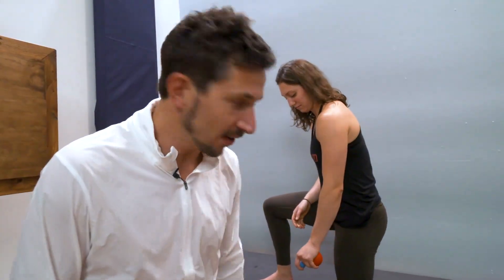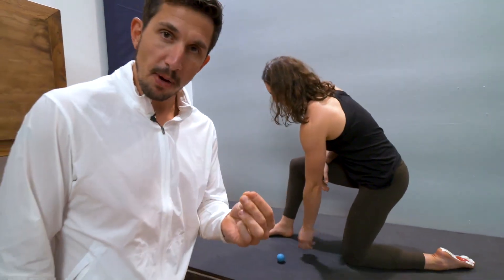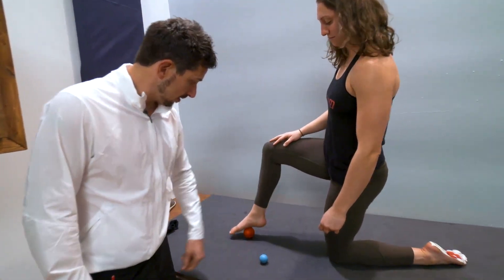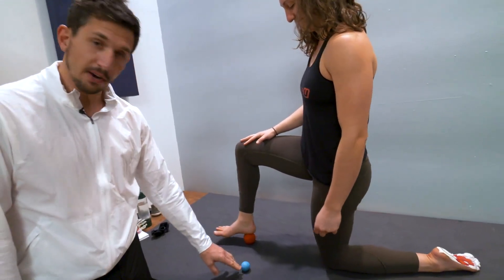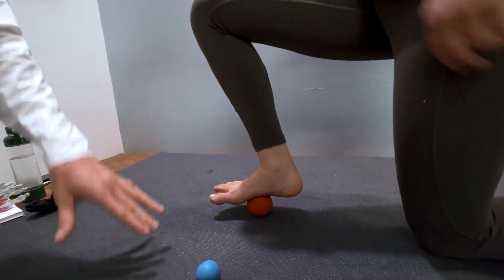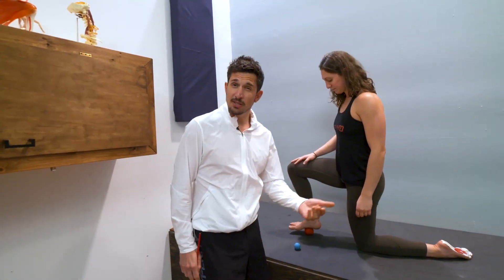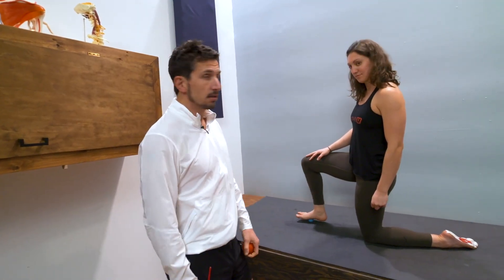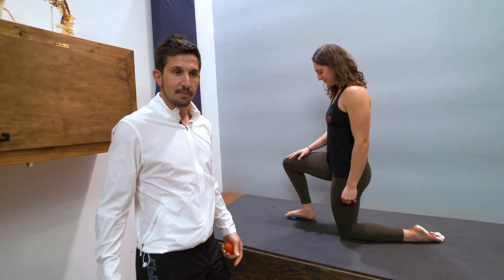Anatomy Drawing - Plantar Fasciitis Pain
Here is another anatomy painting of the foot to help you visualize the muscles that may be giving you issues. It's a great tool to help you understand more about your body!

This is a great massage to relieve some tenderness or plantar fascia pain. You can use a lacrosse ball or other ball to massage the bottom of the foot. Smaller balls will give you more precision, so a golf ball may be a good solution for this! Or, as we show in this video, a Rad Roller ball!